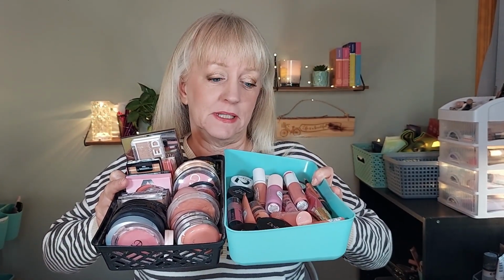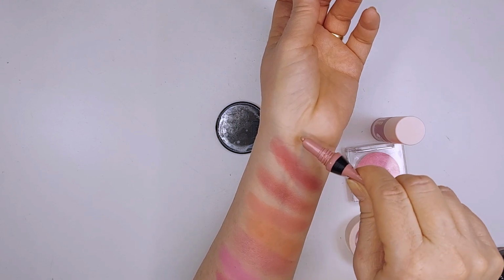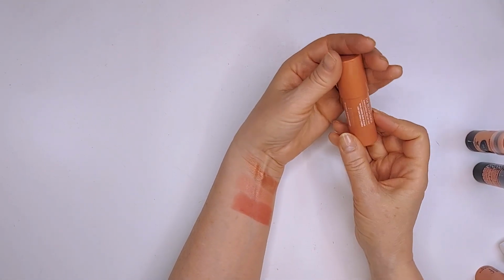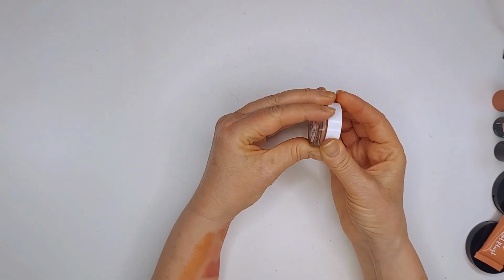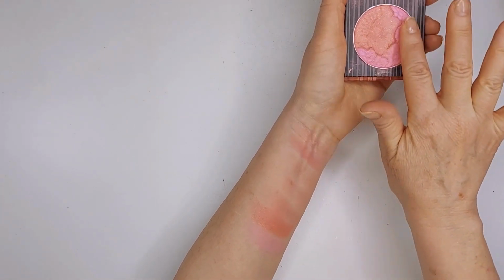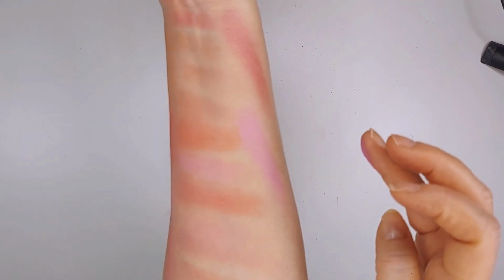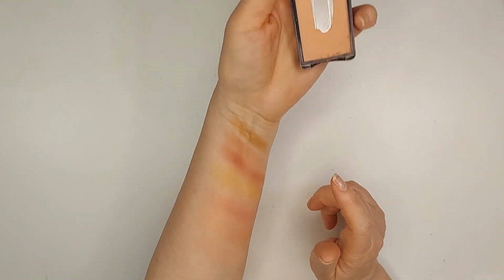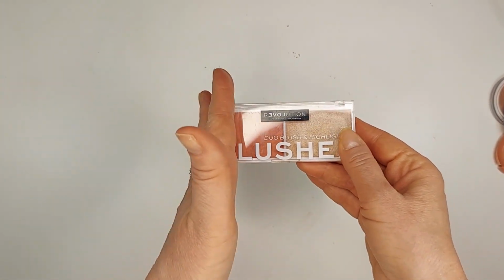Blush Blindness Be Gone! Decluttering my ENTIRE Blush Collection.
I opened a recent video stating that I didn't have too much makeup, I just had too much makeup that didn't work for me. I might have to revise that when it comes to my blush collection. They're all just so PRETTY!

Come in and see if I can bear to part with any of these beauties.

Skin type:
Mature (59)
Fine lines and wrinkles
Hooded eyes with crepey lids
Dry under eyes with dark circles
Oily t-zone; combo/normal everywhere else

❑ PRODUCTS USED:
To see my Blush Spreadsheet with info on all blushes shared

MY SWEATER

Simple Modern 40 oz Tumbler
Carenell Lip Sleeping Mask
Rokkiss One Step All-in-One Cleansing Balm
Makeup Spatulas
Makeup blending sponge and puff set

I film using my phone, a Samsung Galaxy A71
DJI Osmo SE Gimbal boom stand
Cold shoe cell phone mount
Coupler (to hold cell phone mount)
Desktop Lights
Bluetooth Lavalier Mic

There is no extra cost to you to use my links/codes, it's just one more way to support me and my channel! :) Feel free to use the link or not as you choose. If you do use my links, I  APPRECIATE your support.

Code TINAH15 will save you 15% on your order.

❑ I use Tubebuddy to help optimize my channel for views and subscribers. You can use the free version, or if you are a creator with less than 1000 subs, take advantage of the 50% off for small creators discount (that’s what I did!) You also get a sub to Audio Hero included with your subscription.